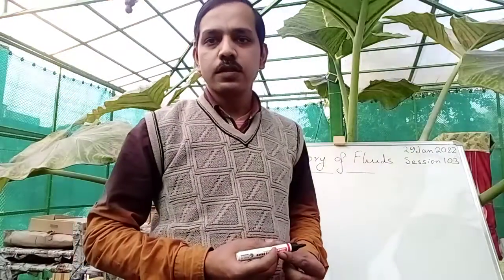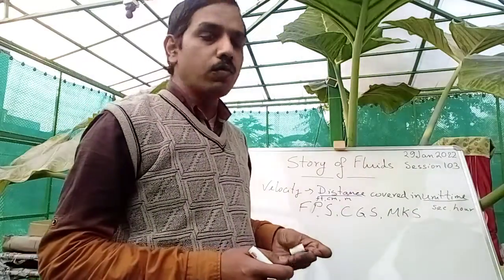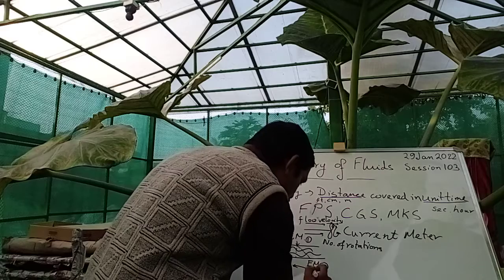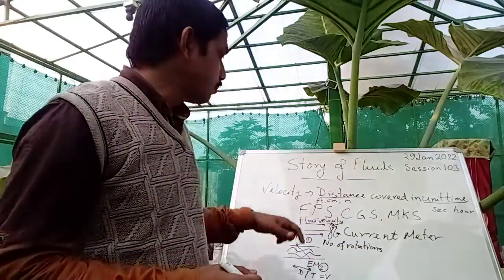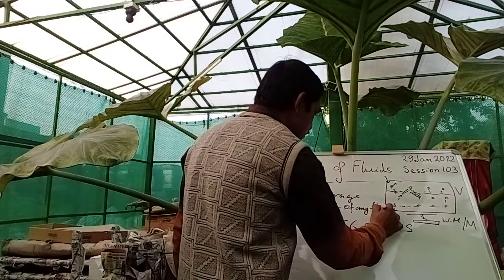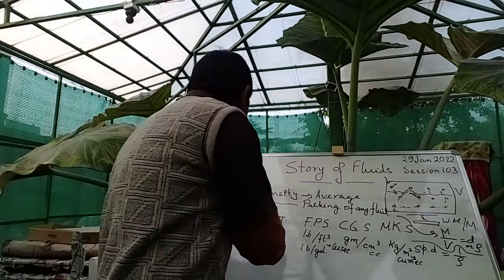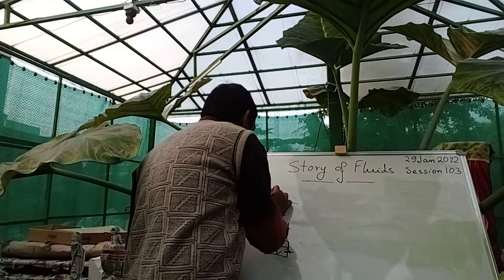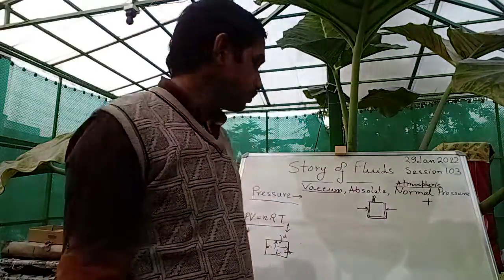Part 1 of 2. Story of Fluids. Session 103. Measurements of Fluid Parameters.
Measurement techniques, units and dimensions.